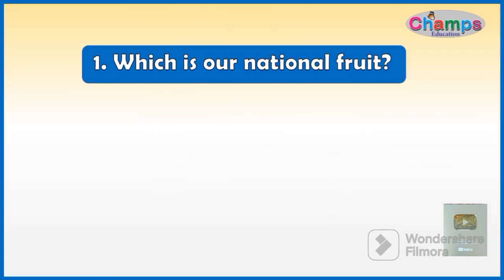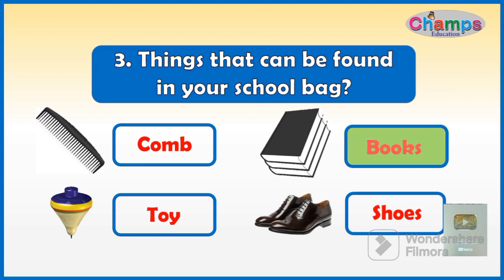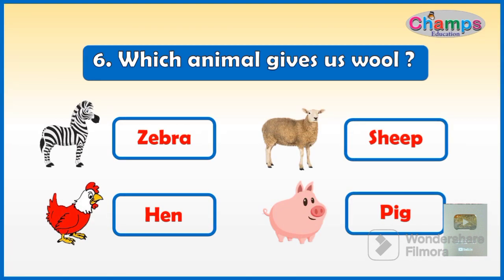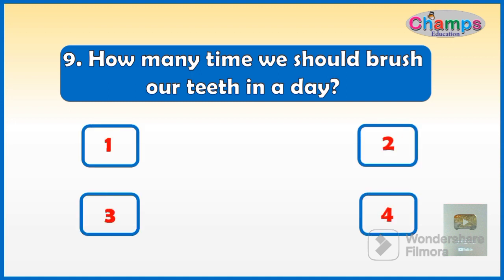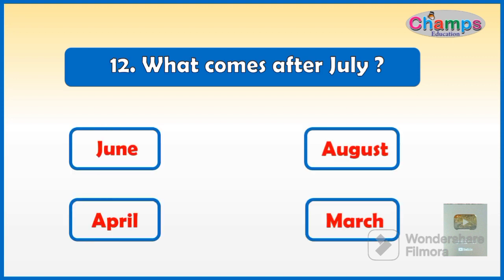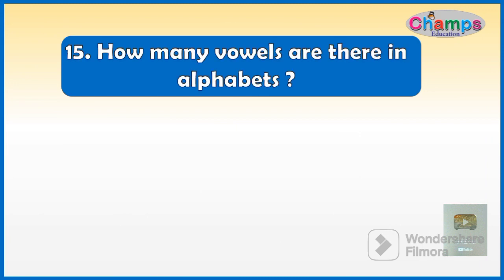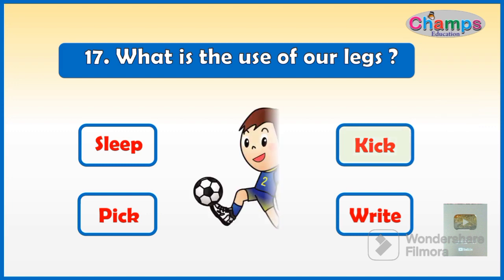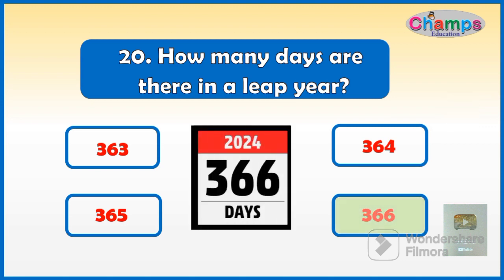GK Questions and answers || 20 GK questions for Nur KG || GK Quiz for kids || GK for class 1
This video is specially for kids those are studying in class Nur, Lkg and Ukg. It's very useful video for your kids for learning GK questions.

Thanks